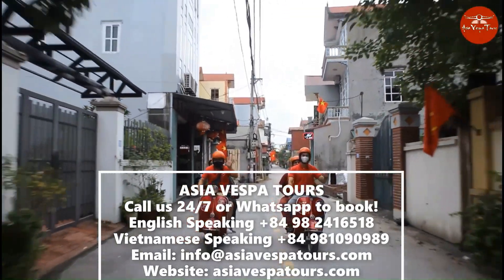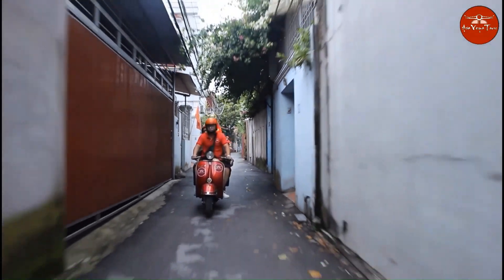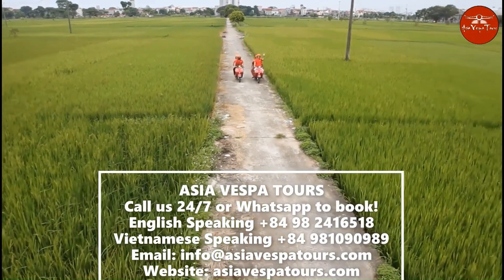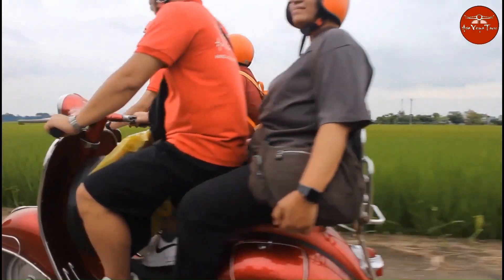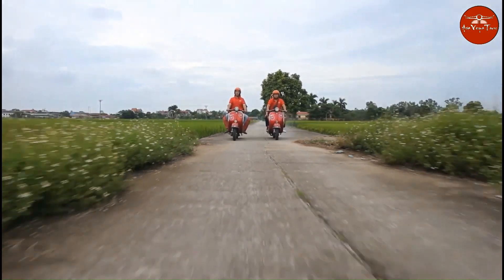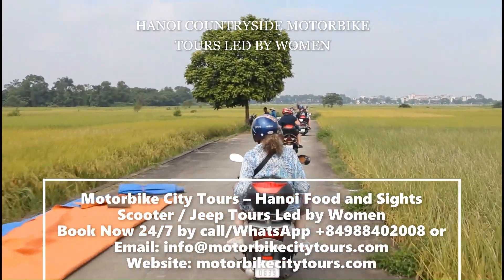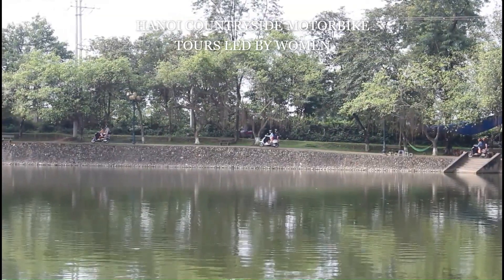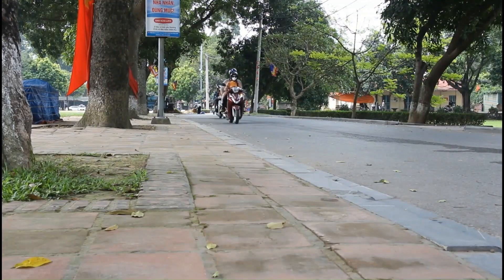Hanoi Vespa Tours - Hanoi Jeep Tours - Hanoi Scooter Tours - Hanoi Motorbike Tours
Itinerary:  Hanoi City Insight Motorbike Tours

You’ll be greeted by our drivers and tour guide of Motorbike City Tours at your hotel lobby for a safety briefing and detailed itinerary of your journey. We use a fleet of brand new Eco Honda Lead Scooters equipped with PASSENGER BACKRESTS for comfort, you feel like you are in a lounge chair, not hanging on tightly as some bikes you may do.

The first stage of our Hanoi City Insight Motorbike Tours will take you through the winding labyrinth of back streets and alleys of the innermost parts of Hanoi, to the sprawling city scapes and beautiful architecture that line the main streets.  Along the way our knowledgeable guides will tell you stories of the rich history and fun facts of all the must see landmarks of Hanoi. From the famous opera house, to the crashed remnants of a B-52 “Flying Fortress” bomber that reached its final resting place in a small lake. We will Catch a glimpse into the lives of the locals and see the bustling markets full of life and vibrancy.  As we exit the city we pass the Long Bien bridge, an iconic symbol of Vietnam’s capitol built during the French colonial time over 100 years ago.

The second stage of our Hanoi Scooter Tours takes you out of the hustle and bustle of the city, you’ll be welcomed into the more quiet and contemplative side of Hanoi. Surrounded by green gardens with farmland stretching in all directions, you’ll enter the canopy of guava and banana trees as our tour leads you down dirt paths into the heart of Hanoi’s agricultural countryside- The Banana island .

The third stage of our Motorbike City Tours lead you along the shores of the West Lake as the cool breeze off the water cools you down before heading back to the narrow alleys leading to the legendary Reunification Train Street.

On last stage of our Hanoi Scooter Tours – your whirlwind tour wraps up as we make our way back to the city to rest and recharge. Your tour will come to a close at a authentic eatery for lunch and a local cafe, a famous spot for Vietnamese egg coffee. Or we may enjoy yummy Mango and Caramel Pudding dessert in place popular with locals.

Overview:  Hanoi City Insight Motorbike Tours
Take a ride through the meandering back streets and labyrinth of alleys that make up the inner workings of Hanoi’s beautiful city.  Our tours offer a glimpse into the unseen side of the city that cars and buses simply can’t reach.

Some more options available: Bicycle / Jeep / Motorbike/ Vespa / Car

FAQs

1. Is it possible to see the Hanoi Train Street?
Yes, the well-known Hanoi Train Street is on our agenda.
2. Do I have to ride the motorbike?
No, you do not have to ride the motorbike; all of our guests ride pillion behind one of our experienced and professional licensed driver/tour guides. Riding pillion is a fun and safe way to explore the city.
3. Are food and drink included?
Yes, all authentic local food and drinks are provided
4. What will happen if it rains?
We run our tours in rain or shine, and we provide high-quality rain ponchos to all of our visitors. Please keep the adventure spirits on our excursions.